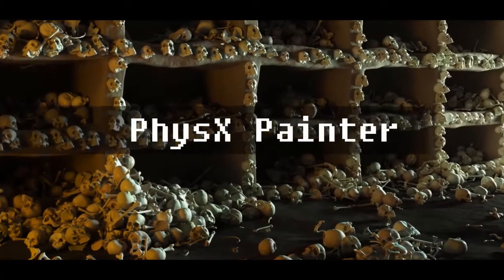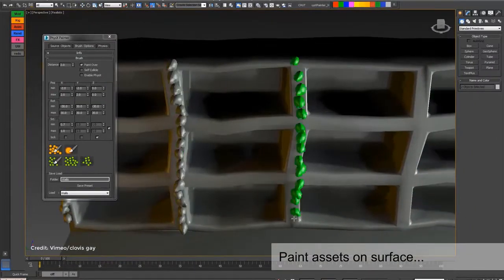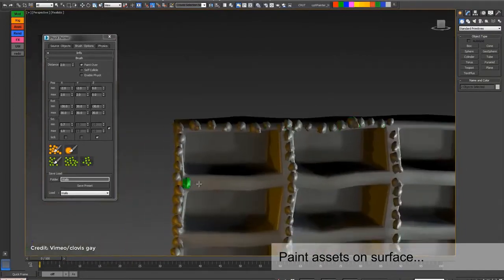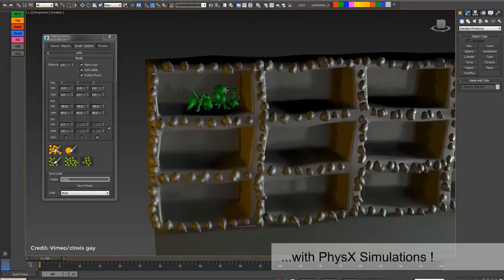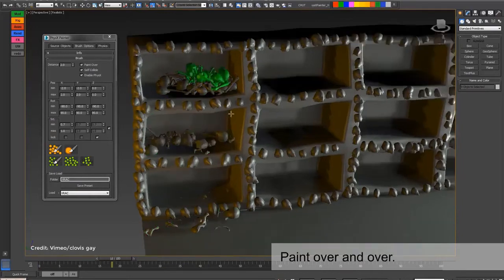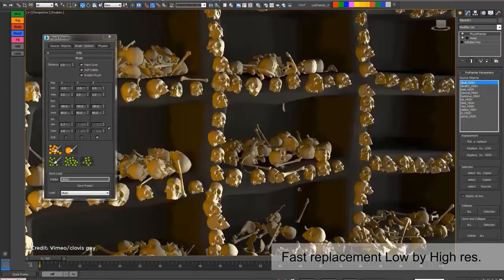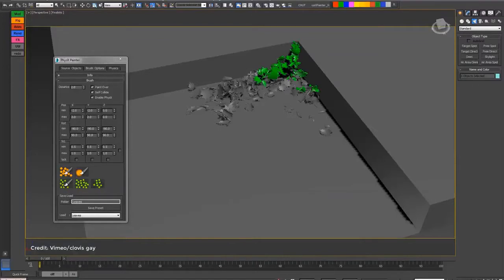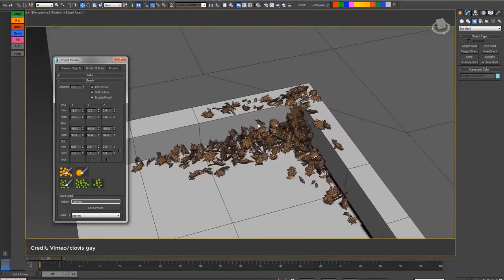3Ds max Modeling Plugins_PhysX Painter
PhysX Painter is made to very quickly populate your scenes with your assets in a very natural way.